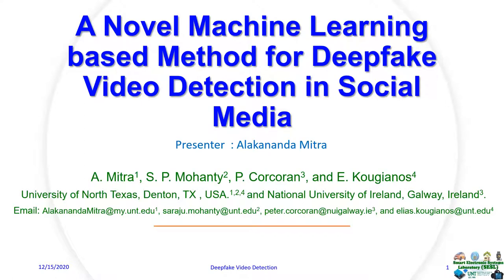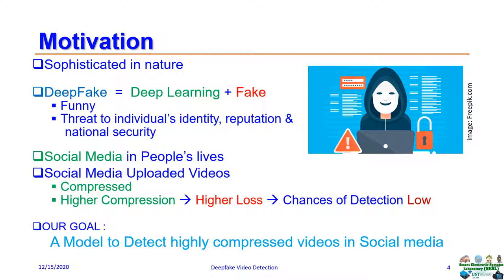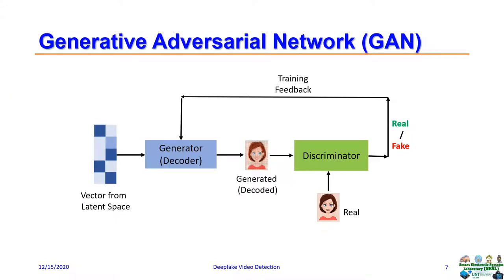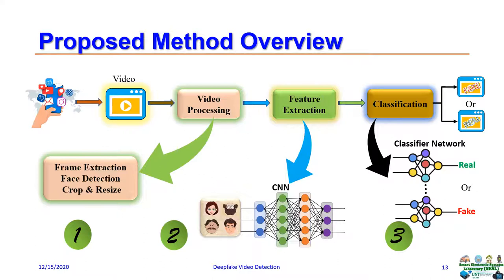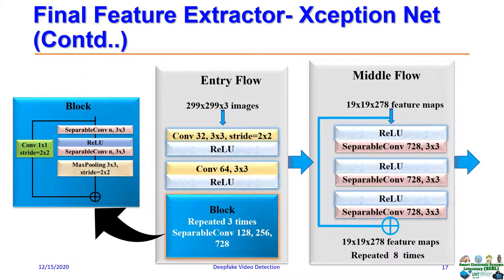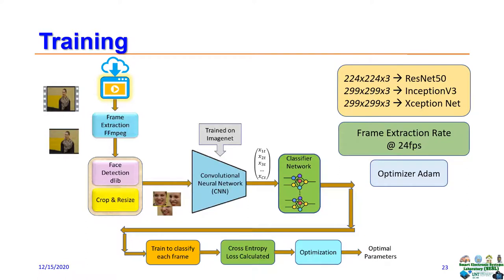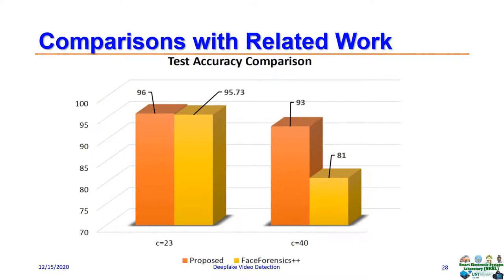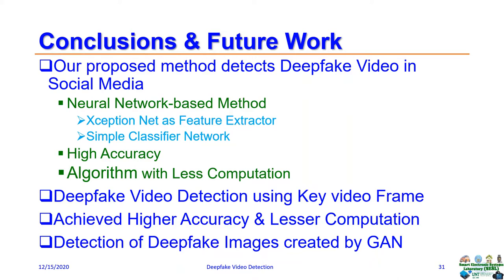A Novel Machine Learning based Method for Deepfake Video Detection in Social Media